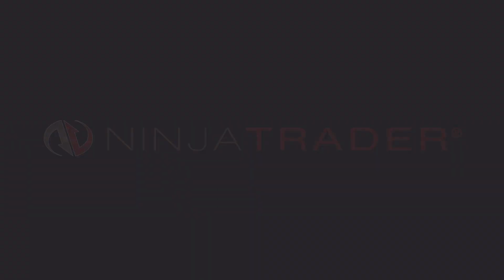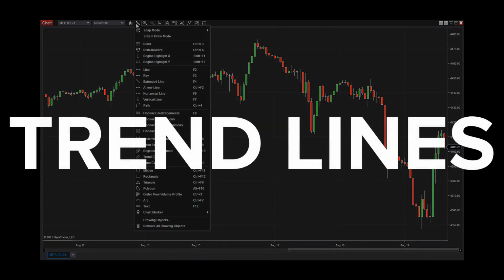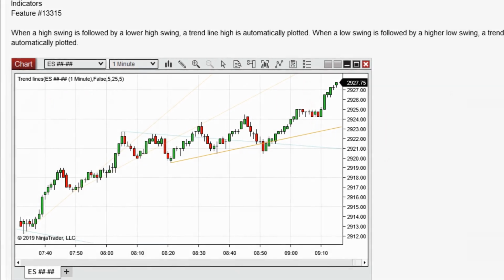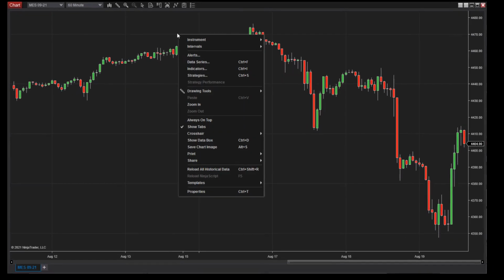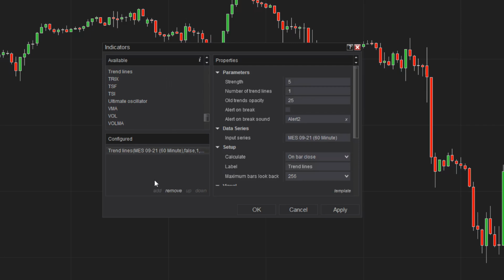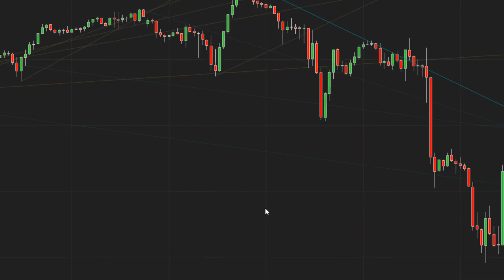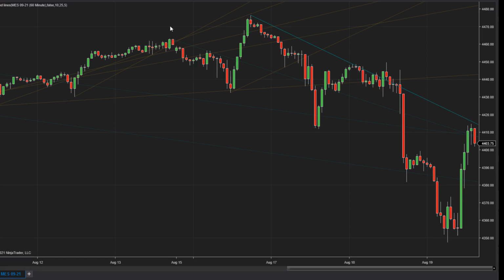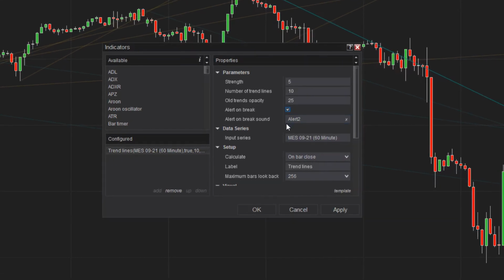Identify Trends with the Trend Lines Indicator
Trend lines are an invaluable tool for traders of all levels, helping to identify market sentiment and key turning points in developing markets. Trend lines are normally manually drawn using a line, ray or polygon drawing tool. However, NinjaTrader’s Trend Lines indicator simplifies trend identification and draws them automatically based on user inputs. This helps to save time in identifying current and past trends.

Get your free NinjaTrader futures trading simulator and live market data today